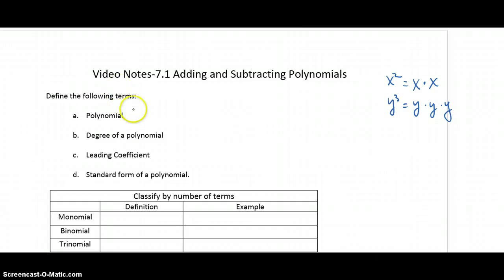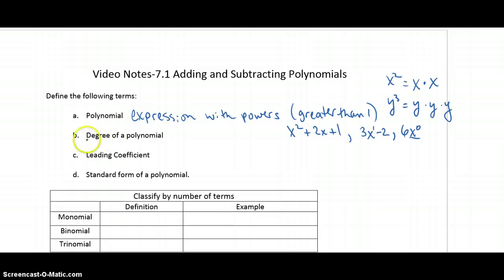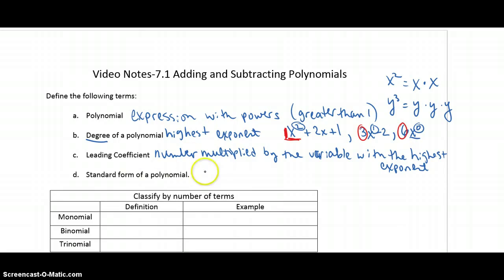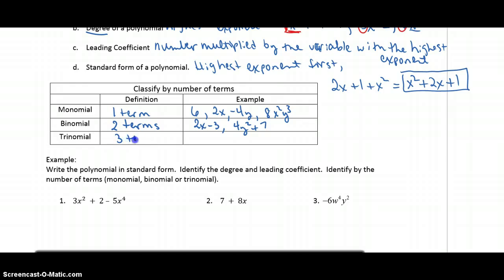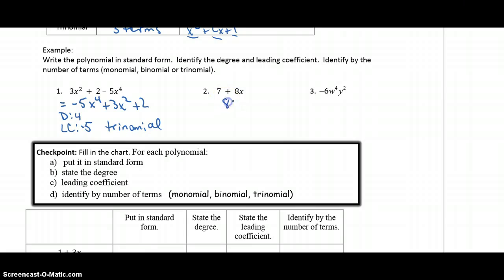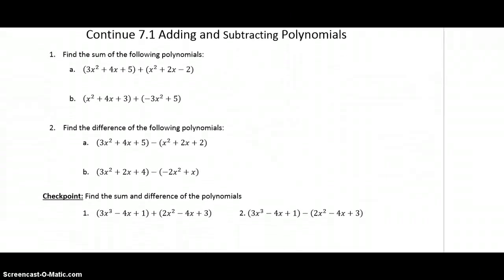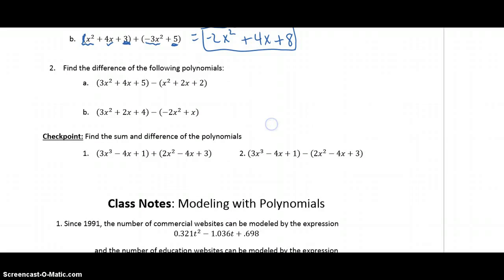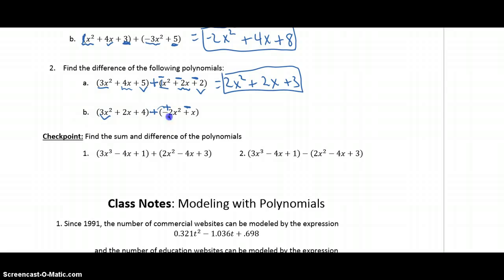7.1 Add and Subtract Polynomials